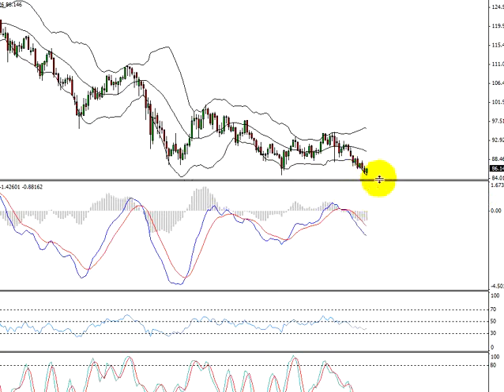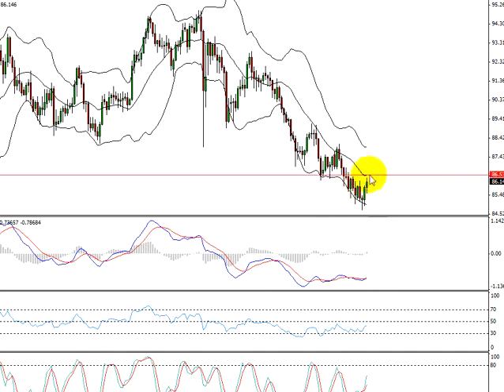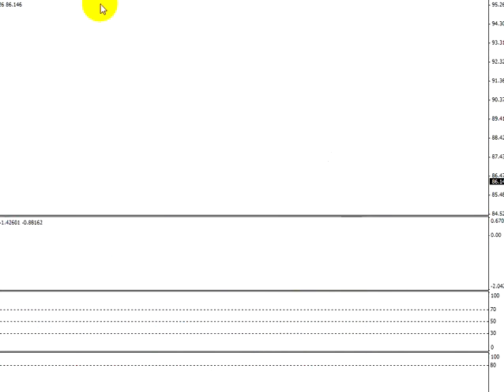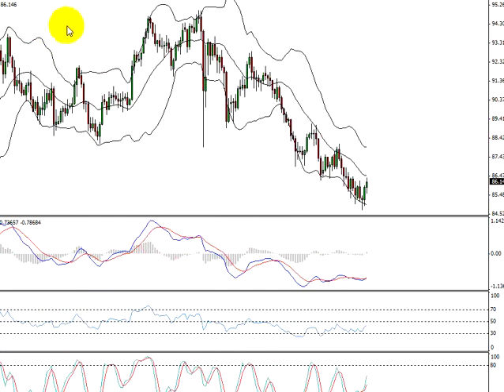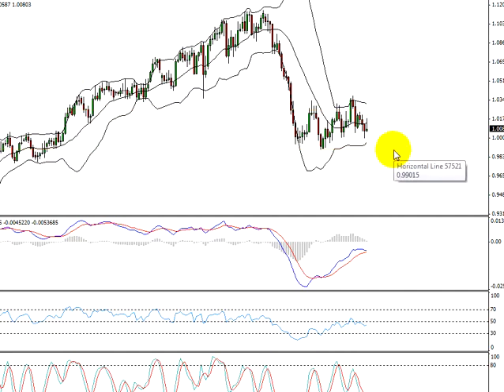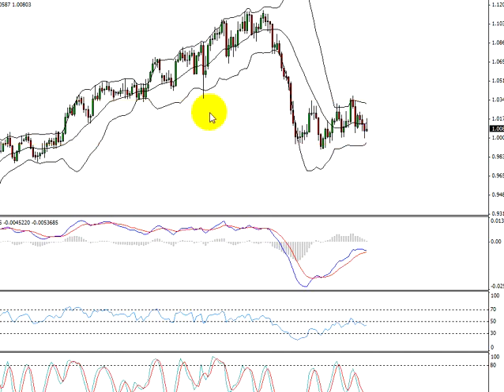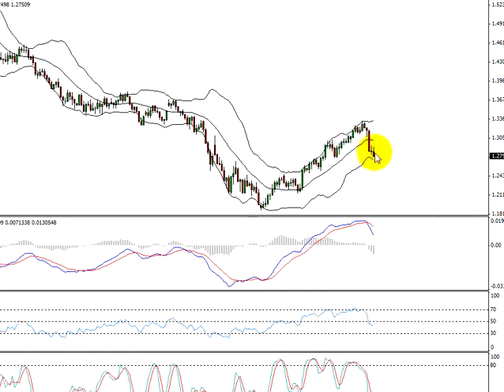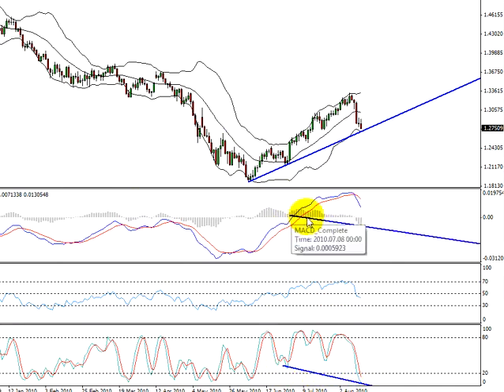weekly review 16 of august 2010